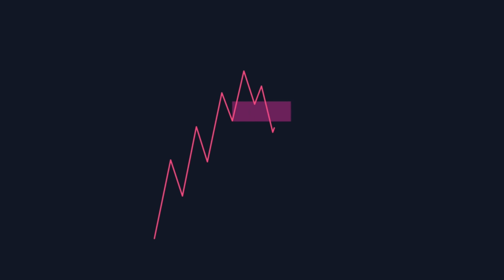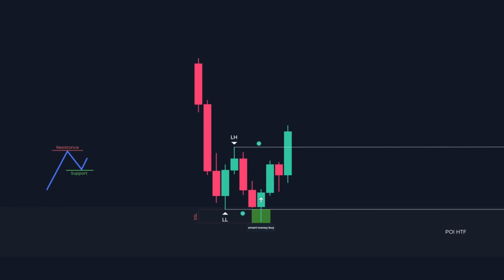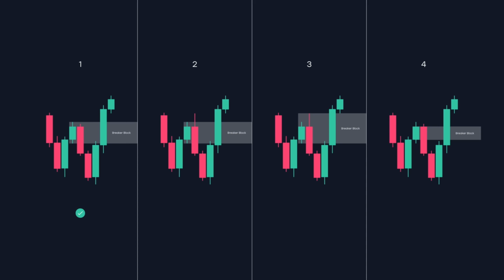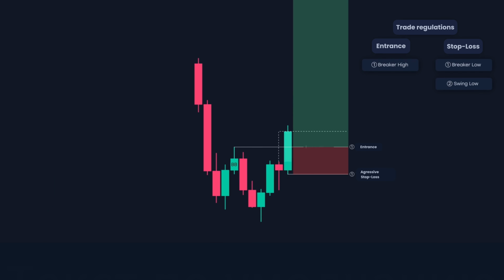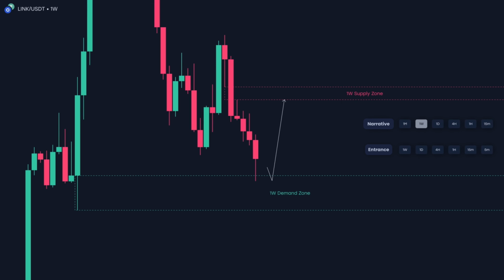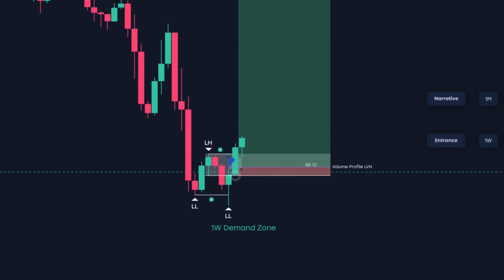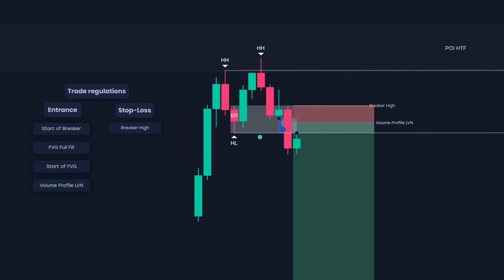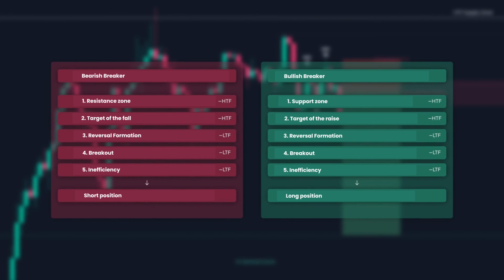Биткоин прогноз - рынок завершил боковик и готов расти?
- биржа Bybit (до $30000 бонус на пополнение)